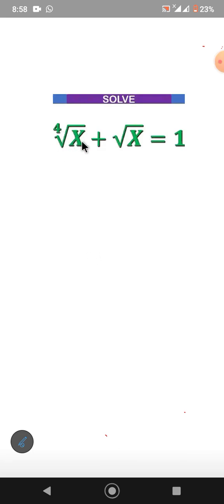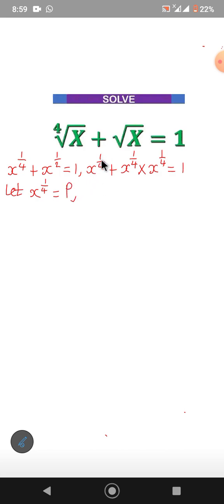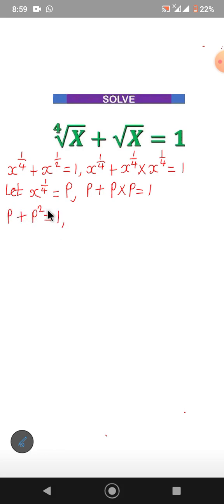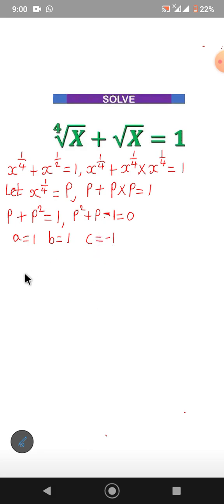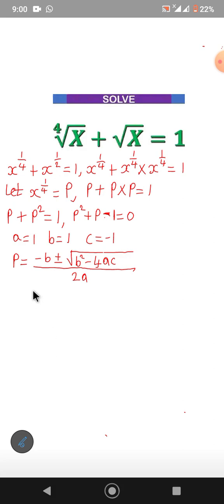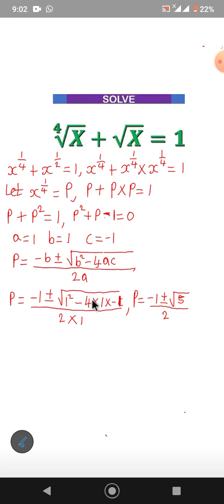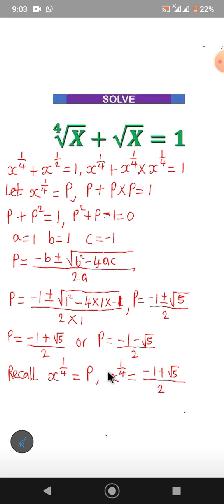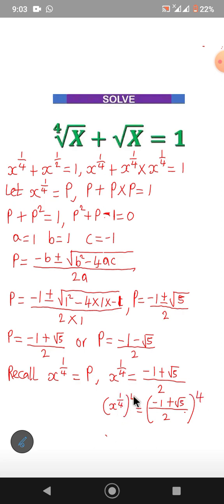Equation leading to quadratic equation